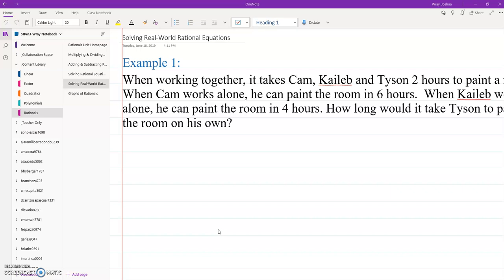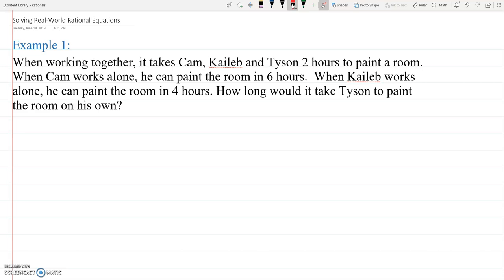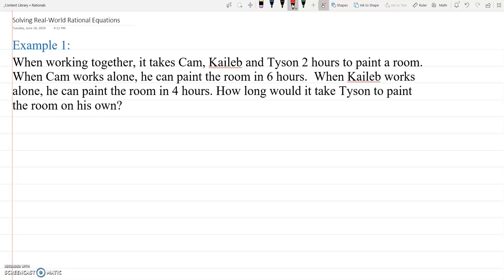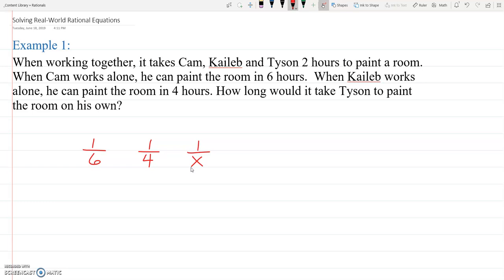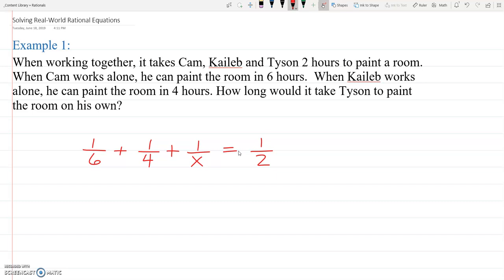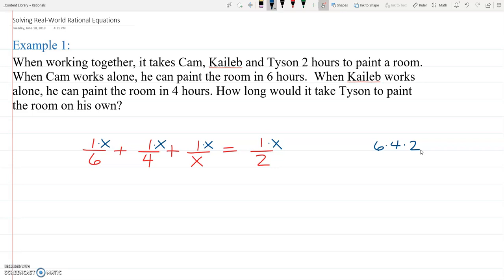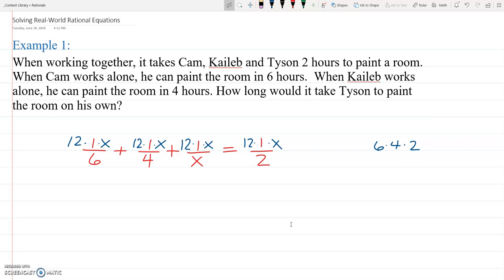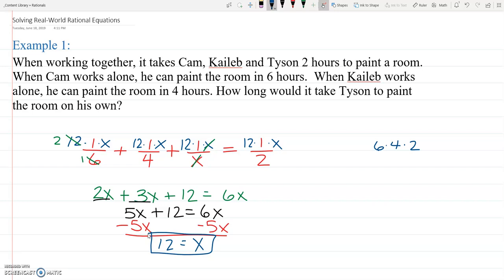Solving Real World Rational Equations